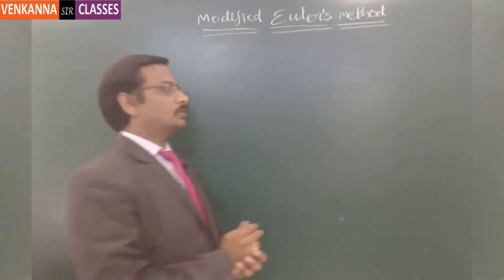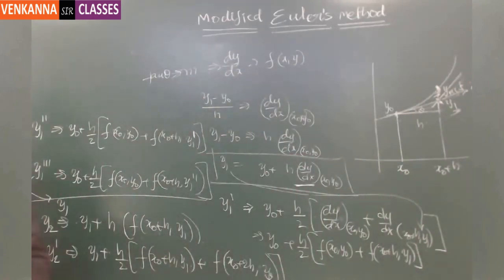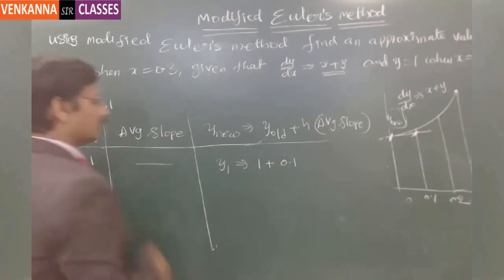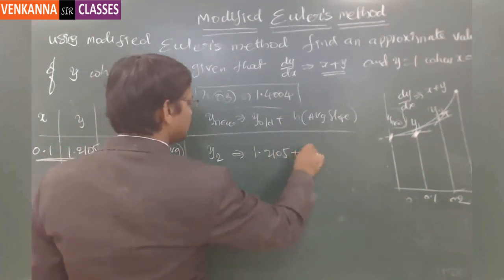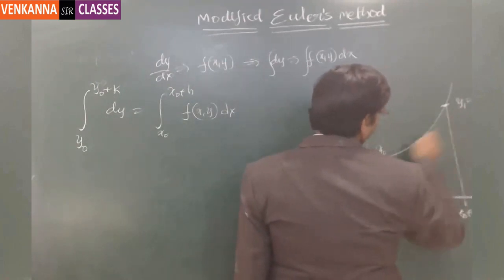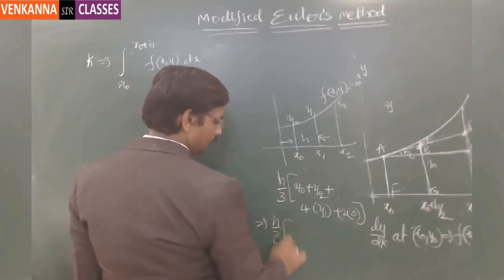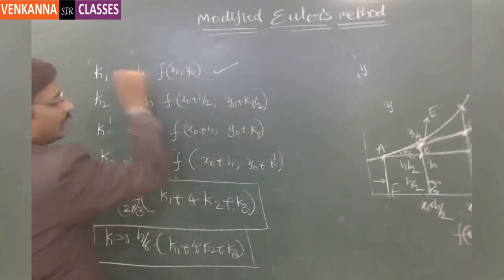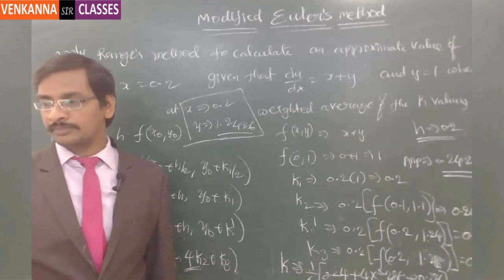numerical analysis and computer 13